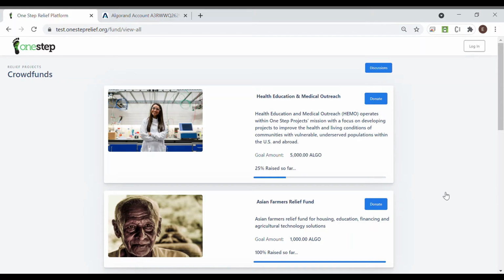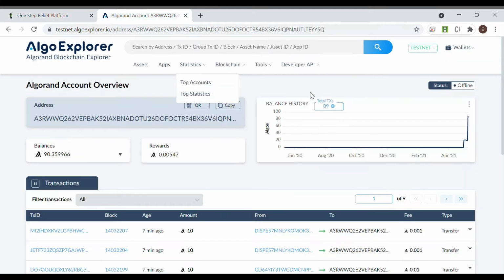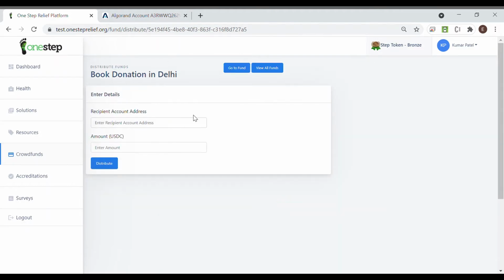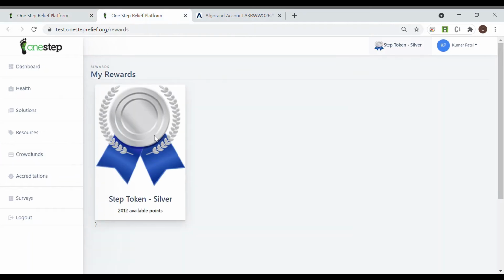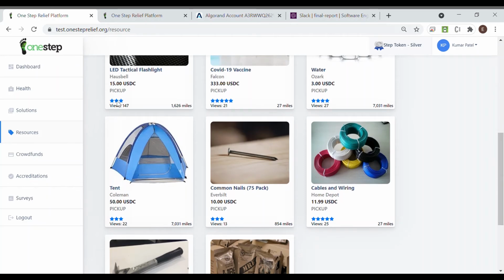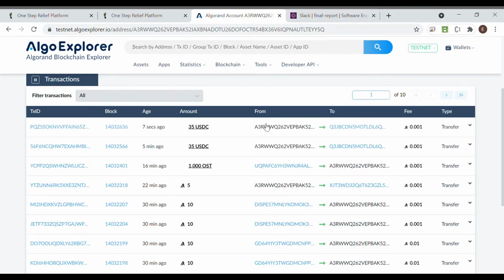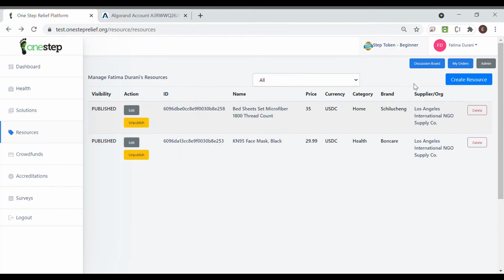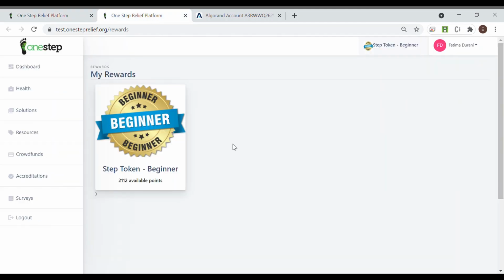HES 599 Capstone - Team 3 - Final Presentation Demo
Final presentation demonstration of the crowdfund & resource modules for OneStep Relief Platform as part of HES CS599 capstone course.